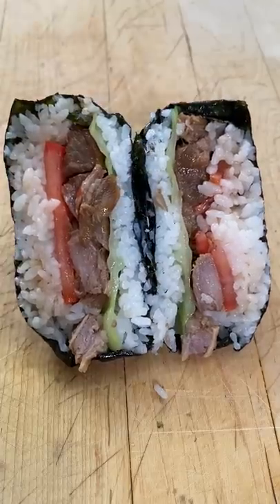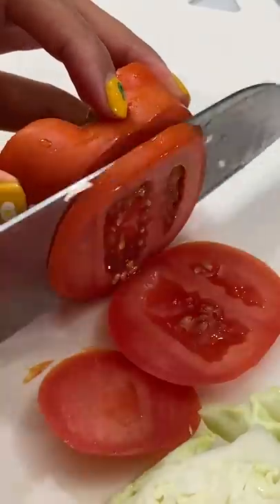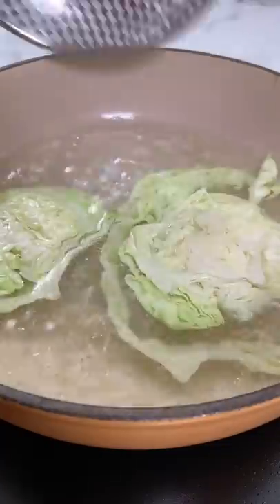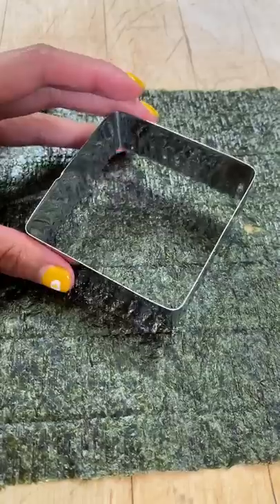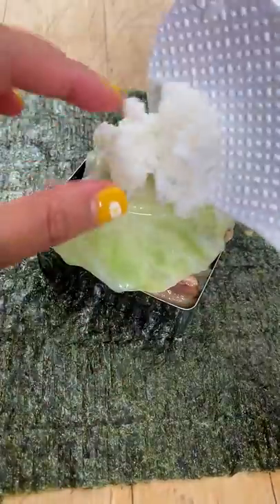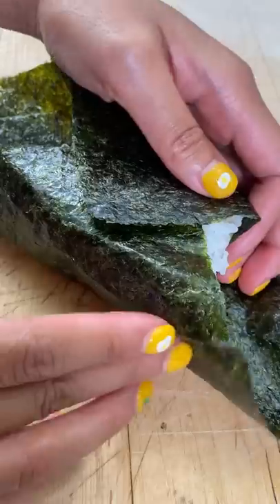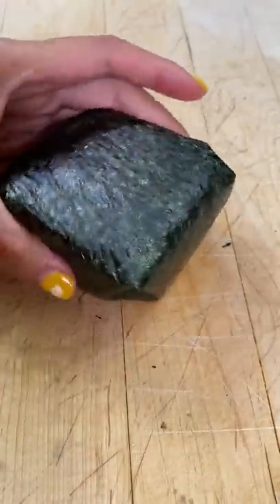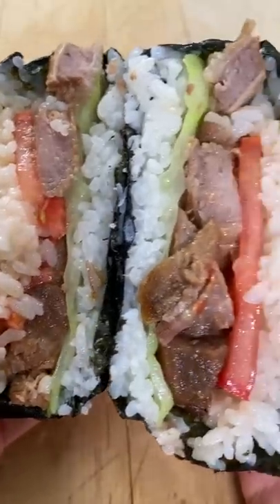Pork Adobo Musubi